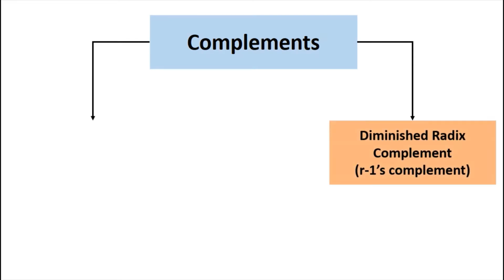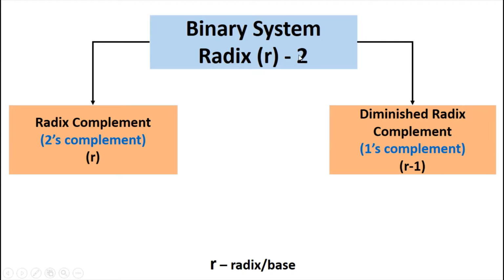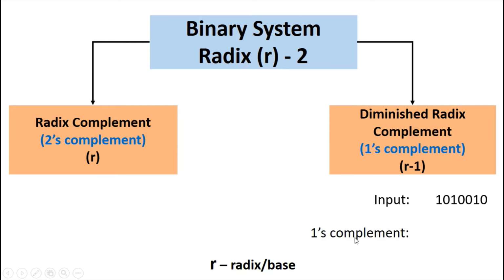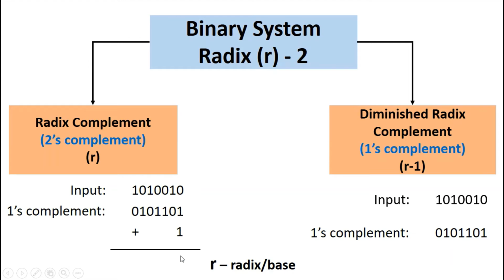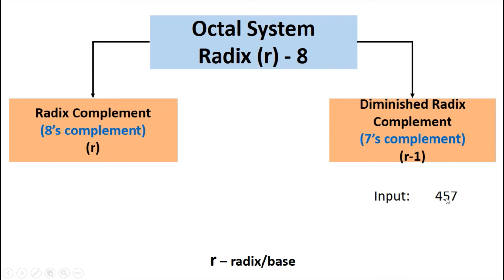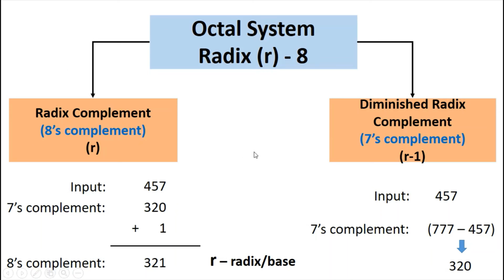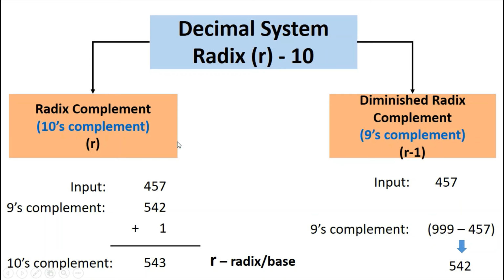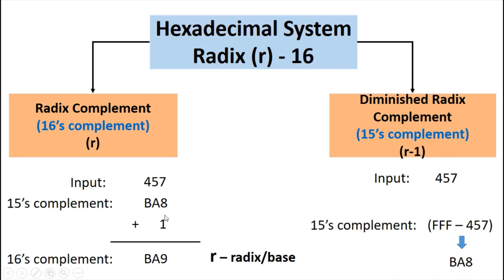Digital Design - Complements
This video is about the concept of "Diminished Radix Complement" and "Radix Complement" of any Number system.